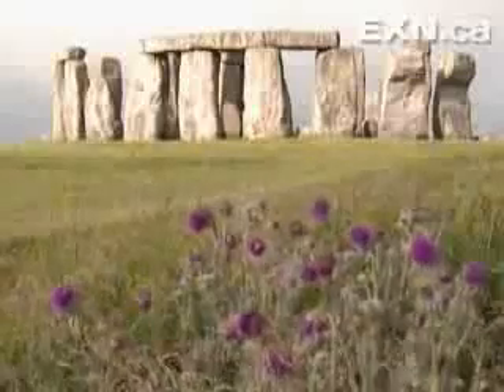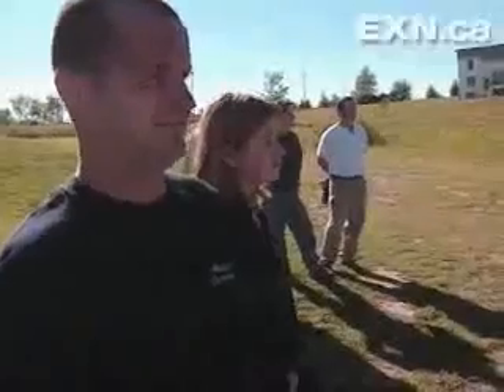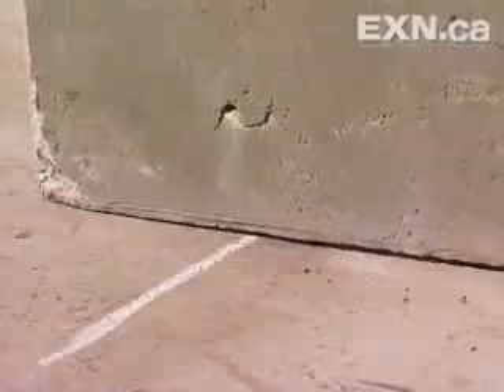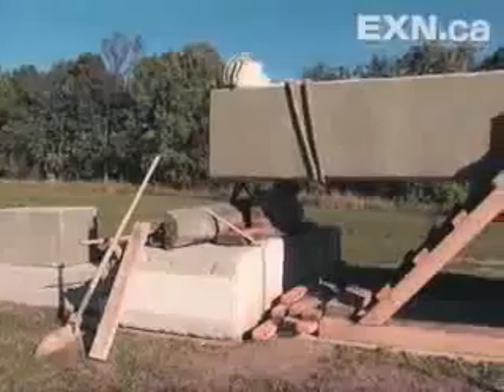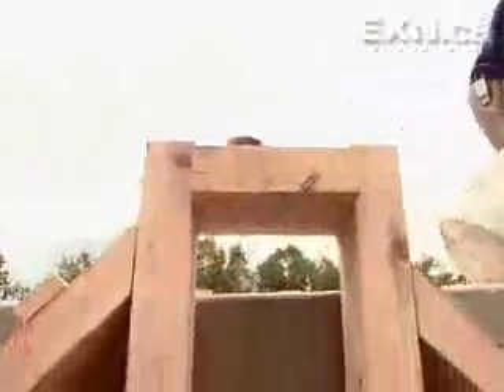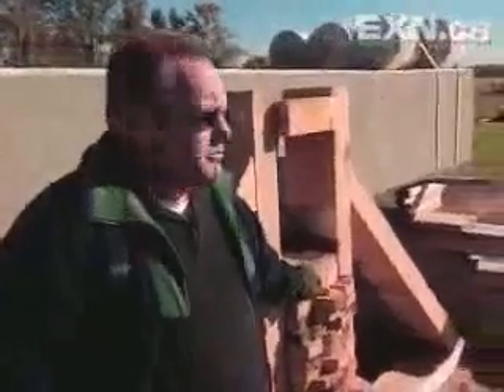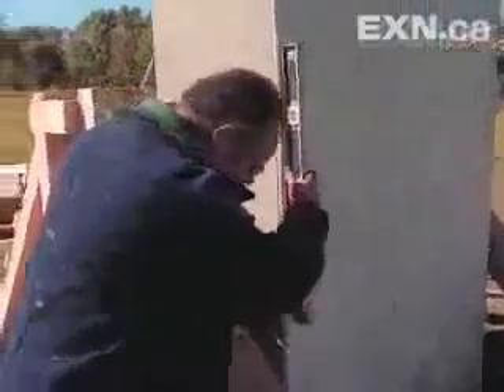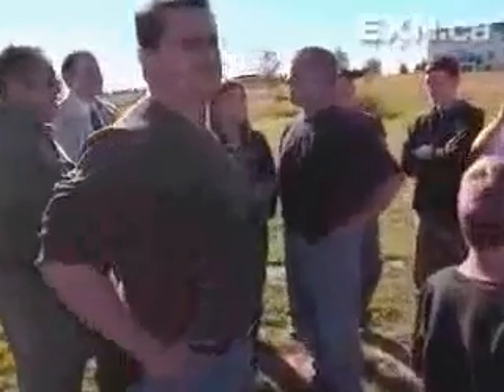How Stonehenge Was Built